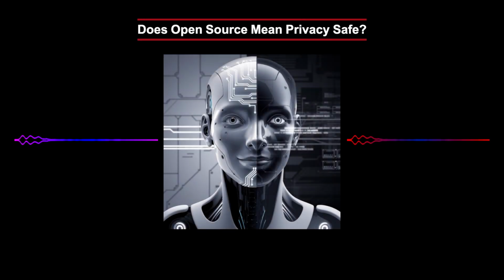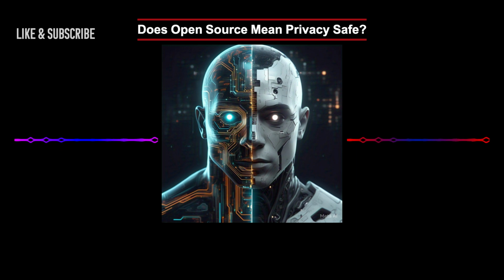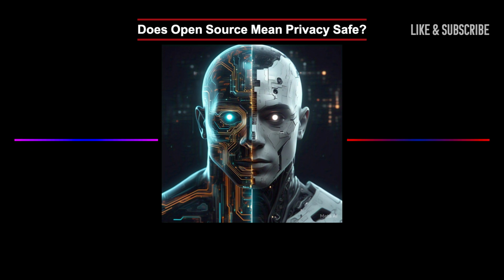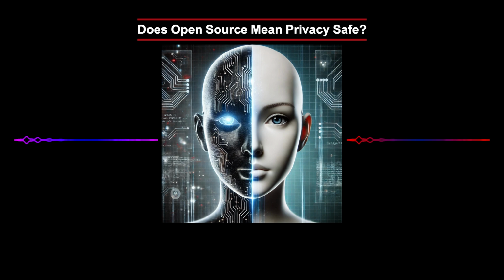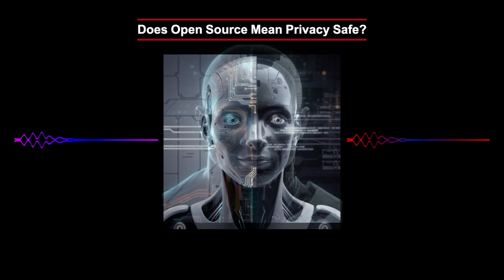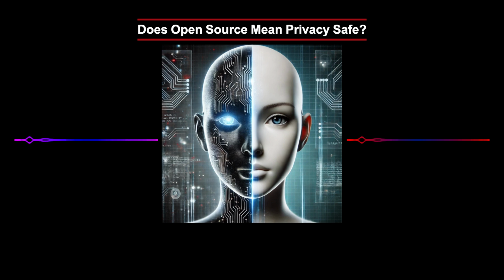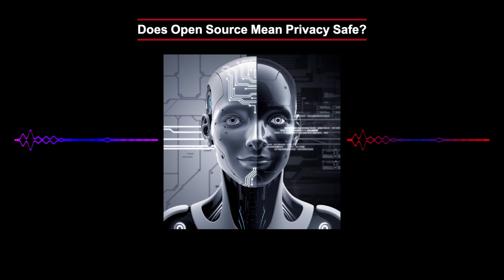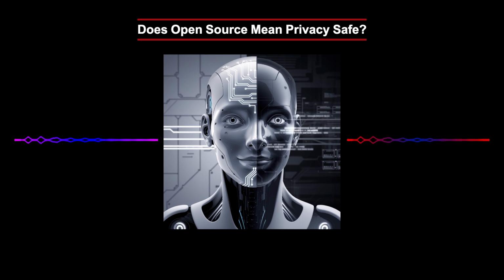Open Source Software: The Secret to Online Privacy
Open-source AI models are gaining traction as a promising alternative to proprietary systems like OpenAI's GPT or Google's Gemini. Advocates claim they are more transparent, customizable, and privacy-friendly. But does open-source actually mean privacy-safe? The answer isn't as simple as many assume.

TechFrontiers explores the evolving world of AI, ethics, and innovation. Dive into AI's impact on business, healthcare, and society, tackling key topics like cognitive augmentation, exo cortex, and AI-driven decision-making. Gain insights on ethical dilemmas, robotics, and human-AI collaboration as they shape the future. Stay informed on the ethical impact of cutting-edge technologies and how they're transforming industries and daily life. TechFrontiers navigates both, the challenges, and opportunities posed by these advancements in the age of A.I.